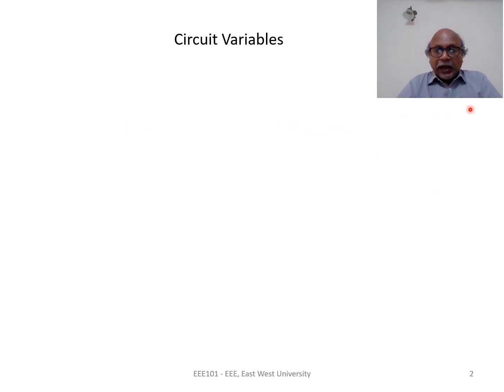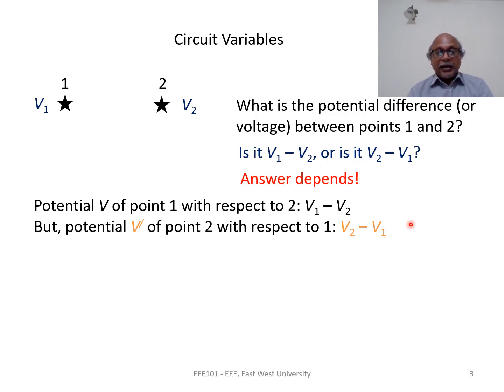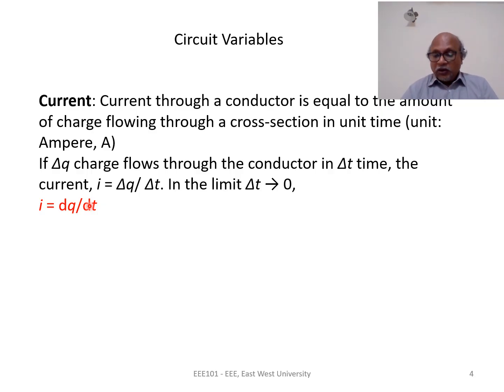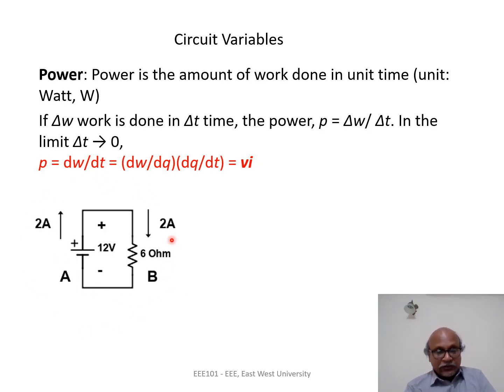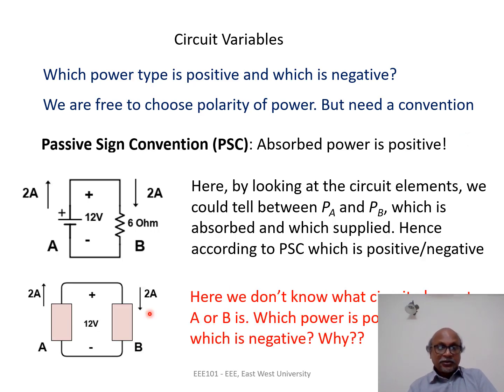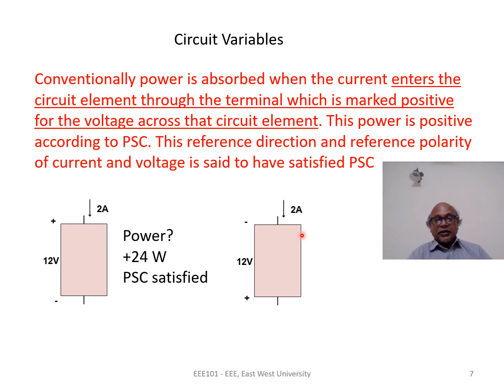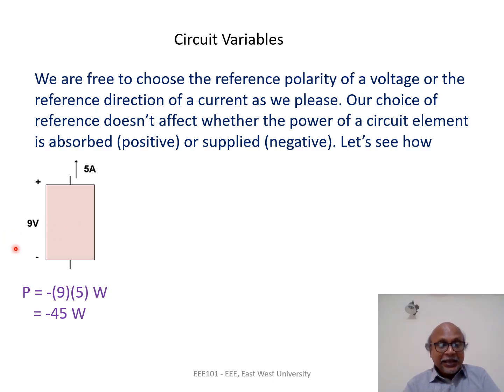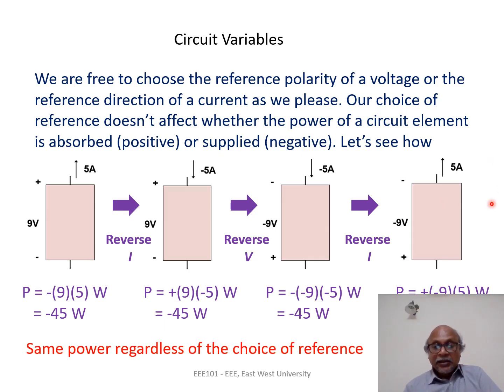Circuit variables (EEE101)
Circuit variables
EEE101
Dr. Anisul Haque
Lecture 2